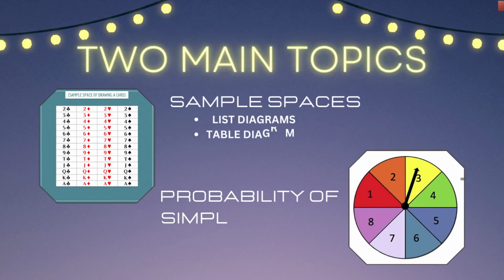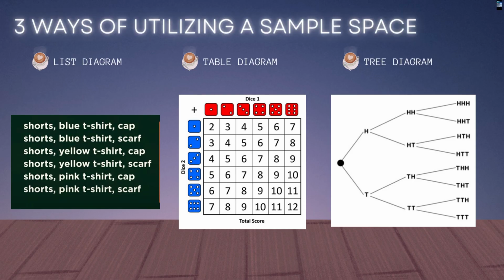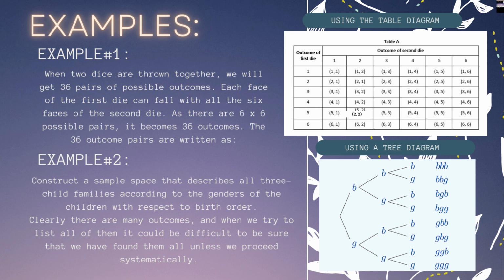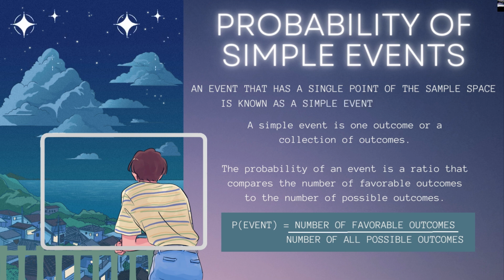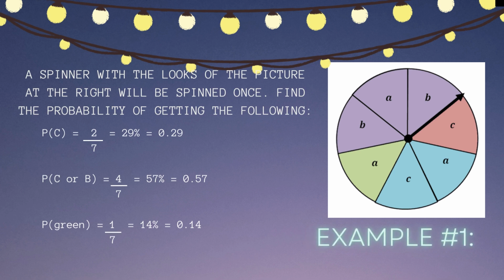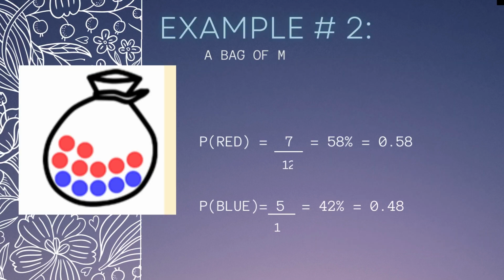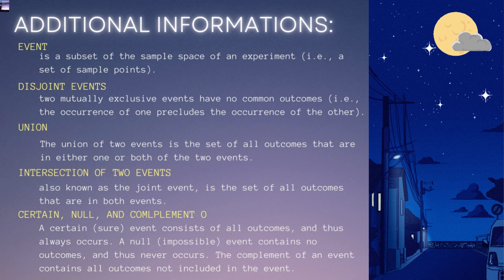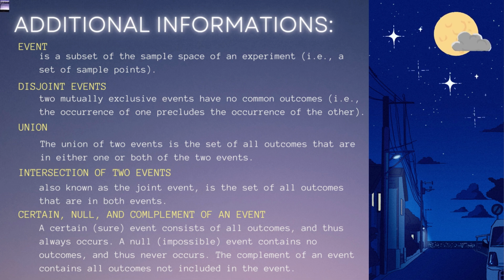SAMPLE SPACE AND PROBABILITY OF SIMPLE EVENTS